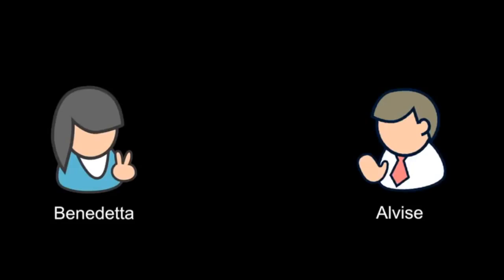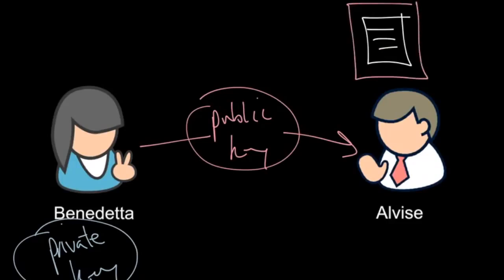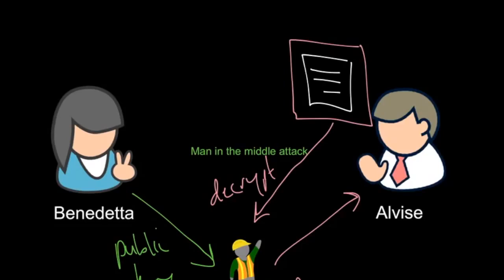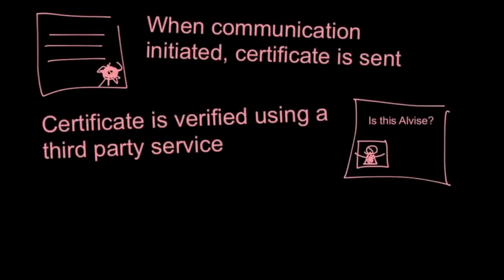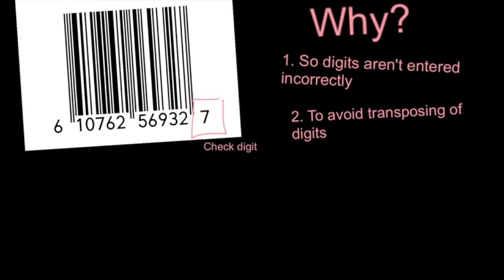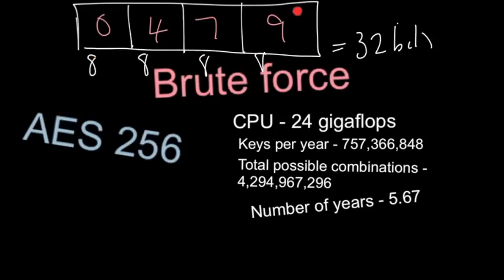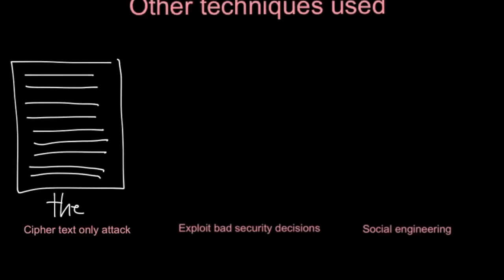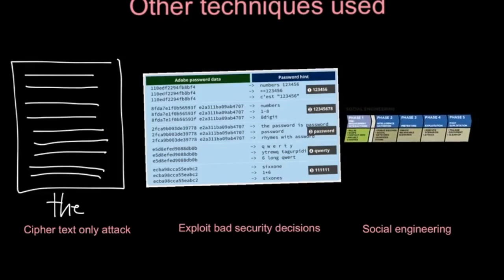Symmetric vs Asymmetric Encryption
Suitable for iGCSE, AS and A2 CIE Computer Science